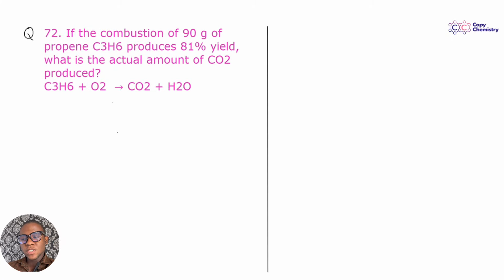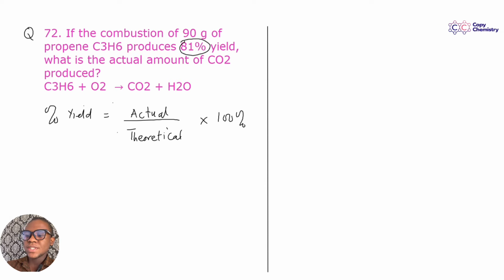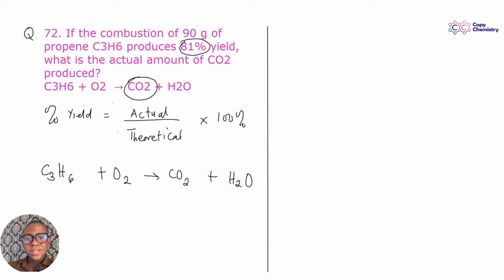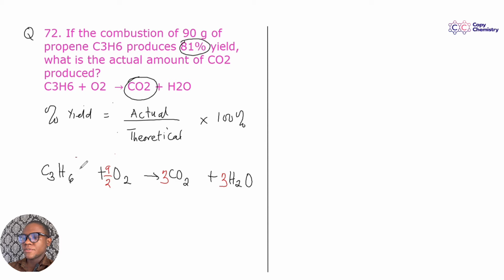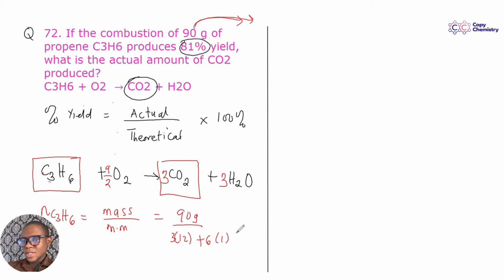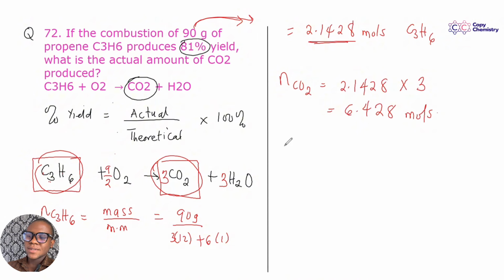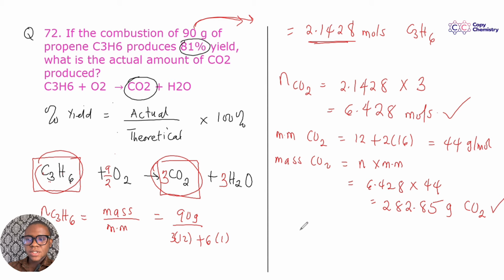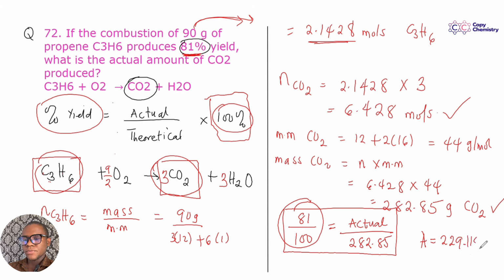Q72 | Stoichiometry Made Easy | Step by Step Guide for Beginners (2025)| With Practice Problems